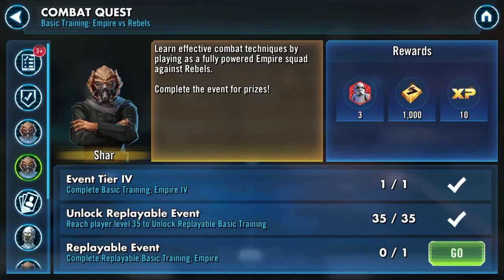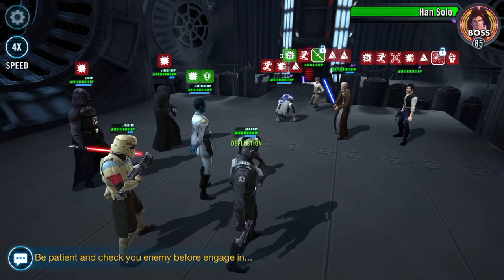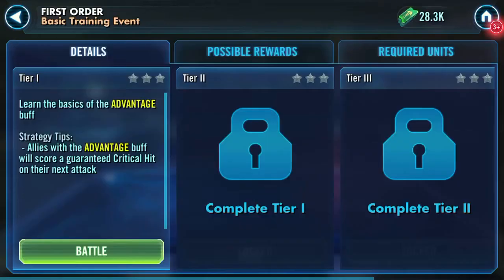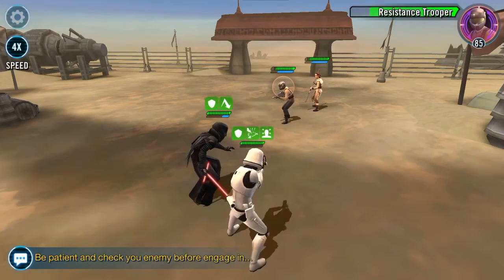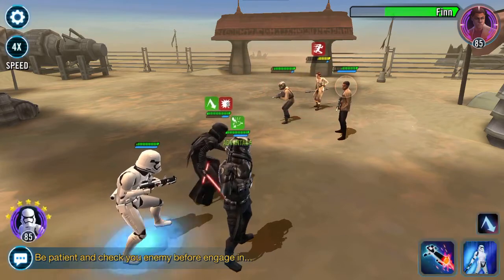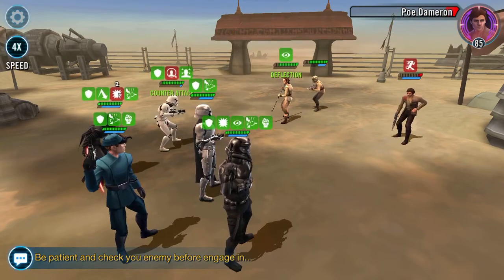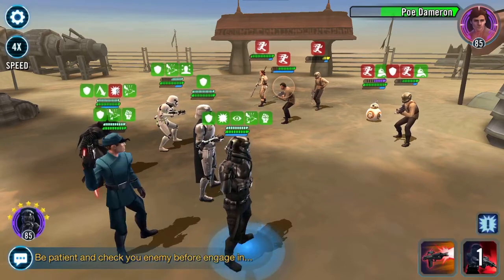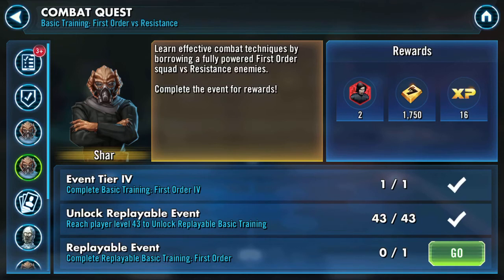Basic Training Event Empire into First Order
Still don’t have a Scooby as to when this ends